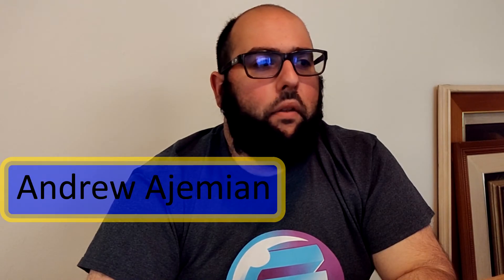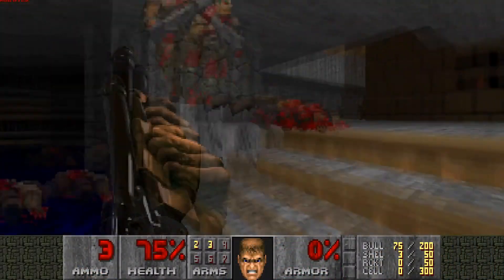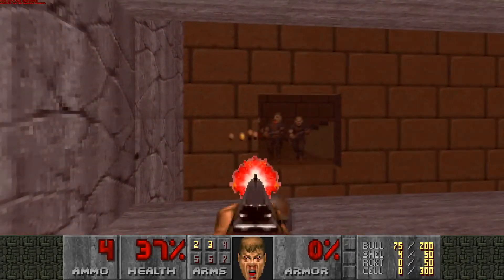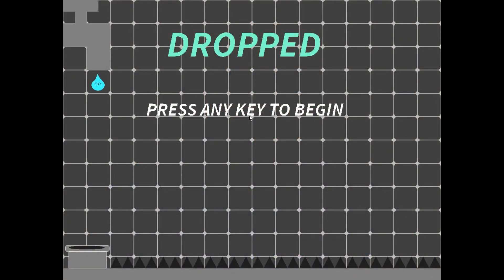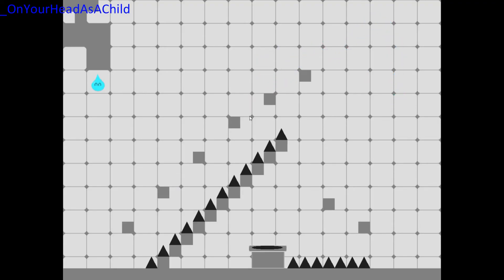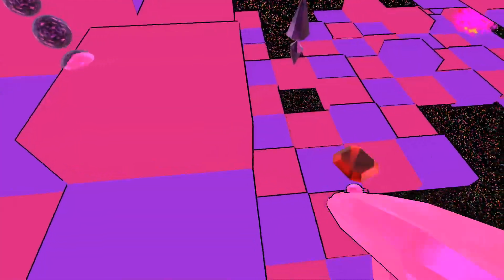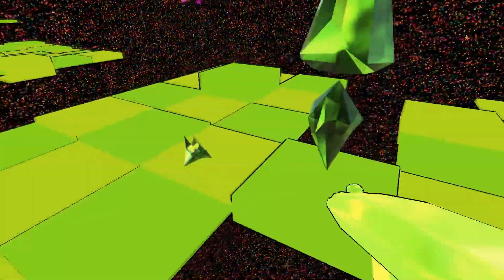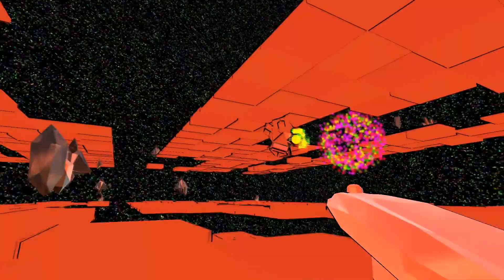The Story - Andrew Ajemian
*SEIZURE WARNING - FLASHING LIGHTS*

A series dedicated to spotlighting the accomplishments, projects, and stories of some of our members.

Credits:

Editing:
Carlo del Mundo